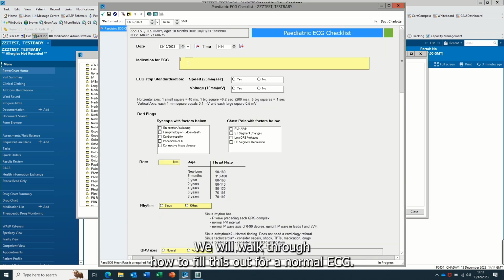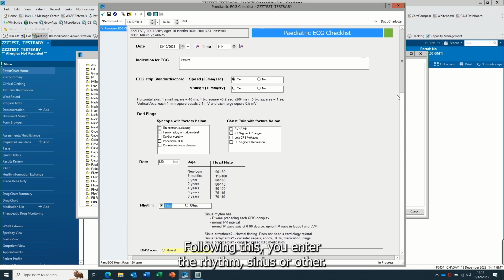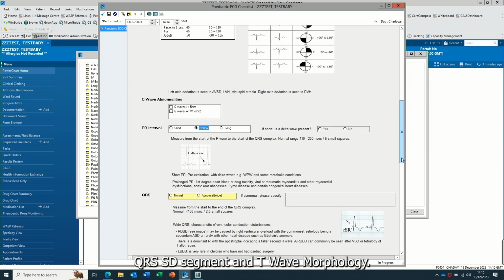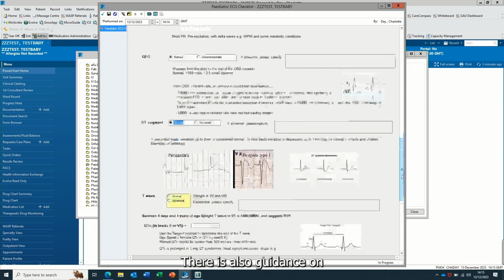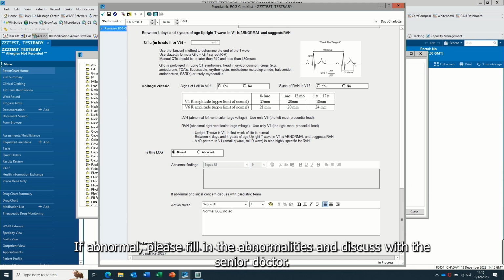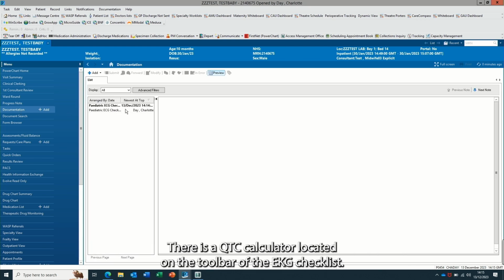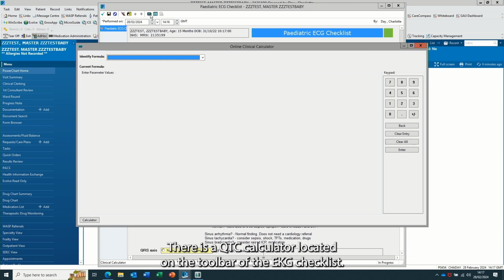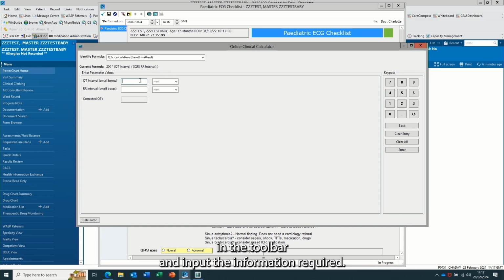Paediatric ECG Checklist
By Drs C Day and Rugg-Gunn